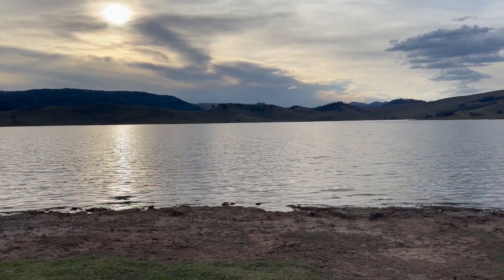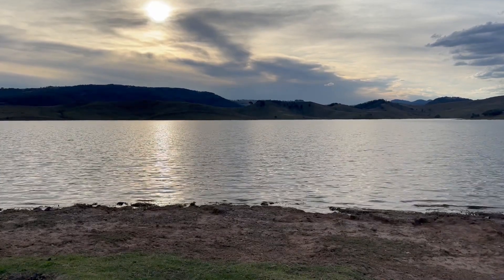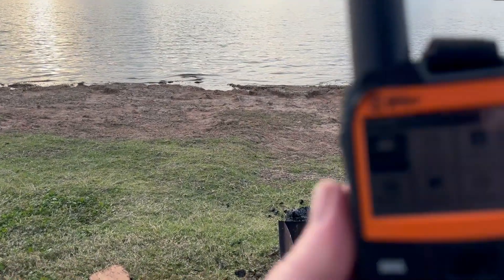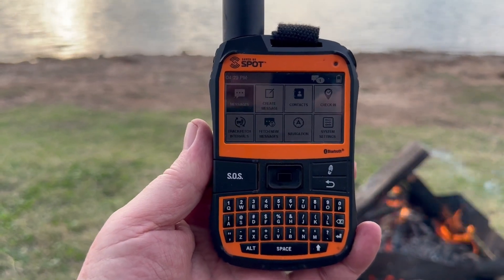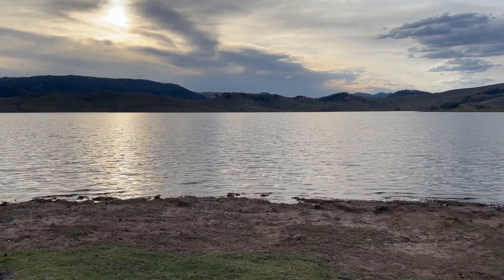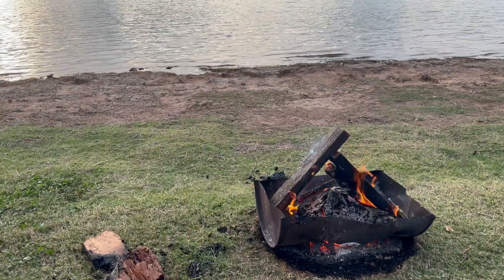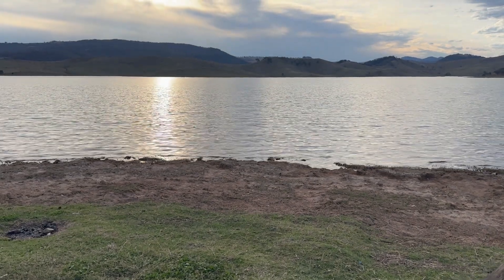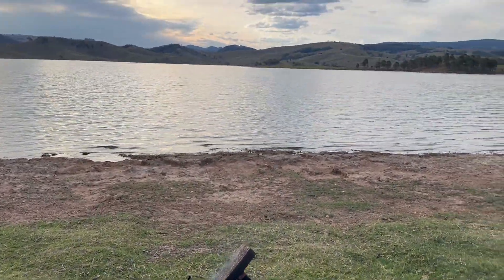SPOT X BLUE TOOTH Sattelite Safety Device Review for off grid.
My review of my personal safety device used when off grid and no mobile reception.